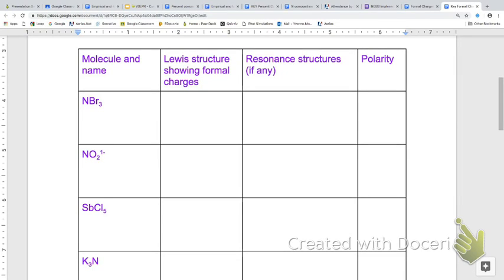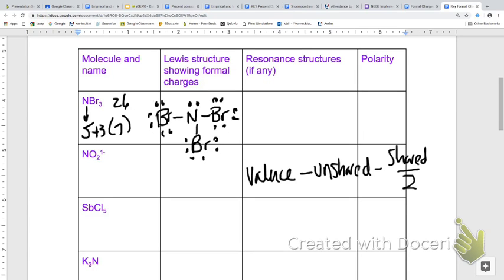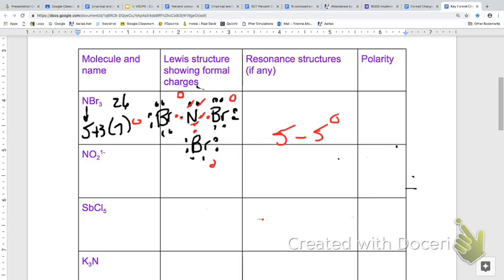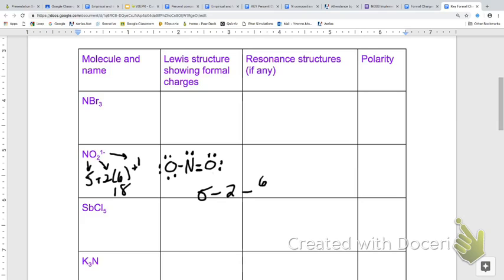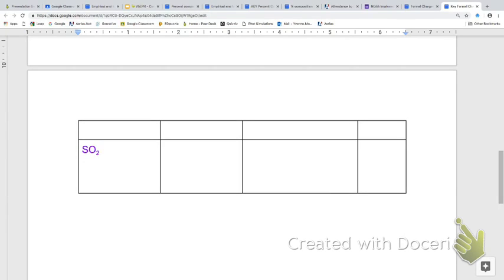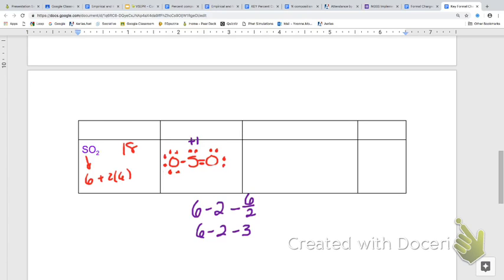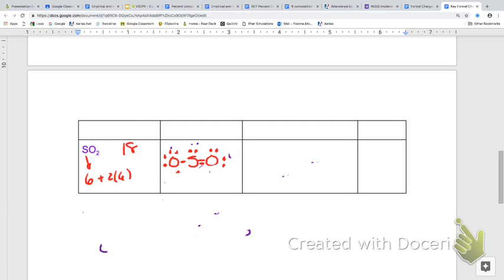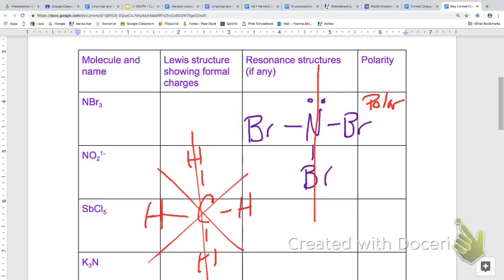Formal Charge Practice